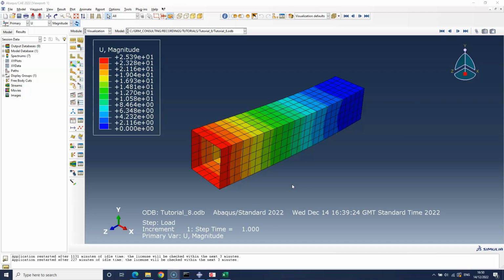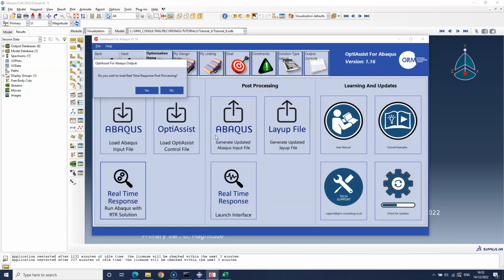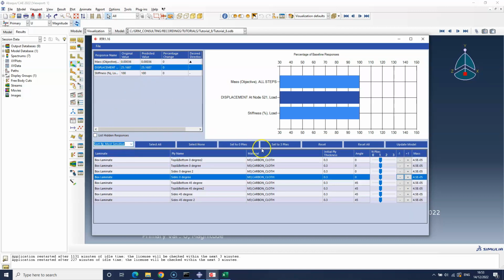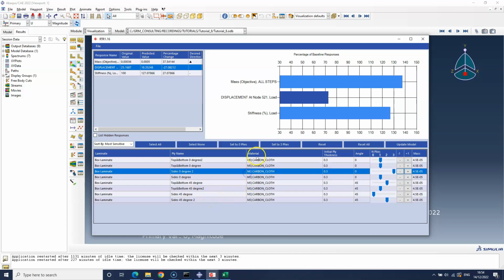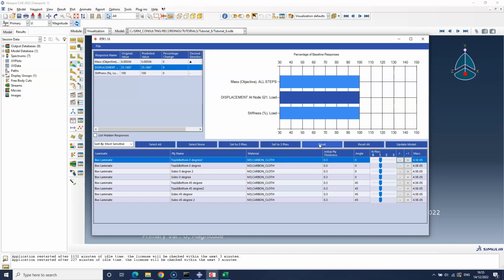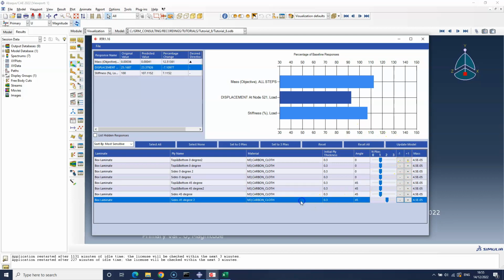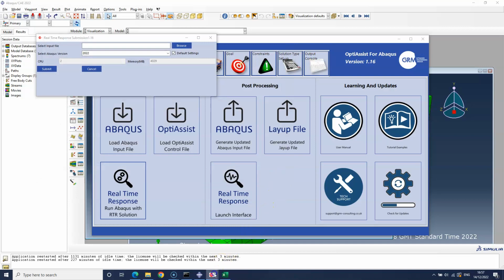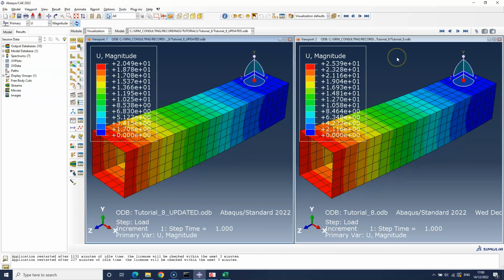OptiAssist for Abaqus - Tutorial 8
This example demonstrates the real time response (RTR) functionality of OptiAssist for Abaqus.
This example differs from the others as there is no explicit set up of the design problem required for
real time response.